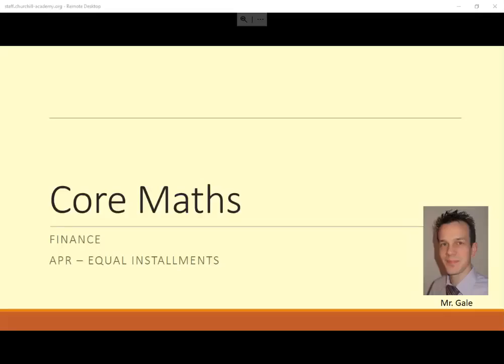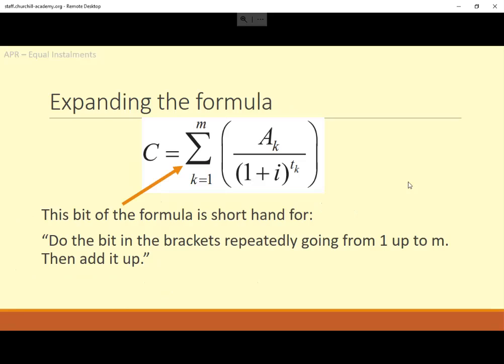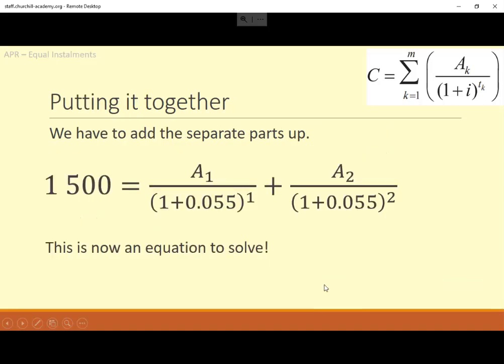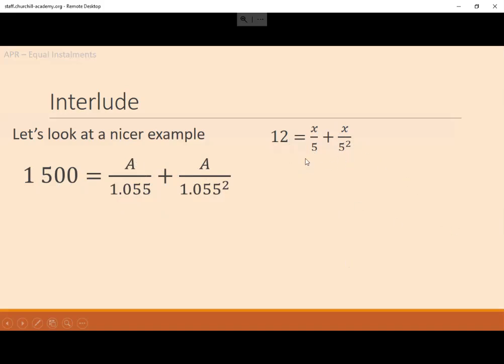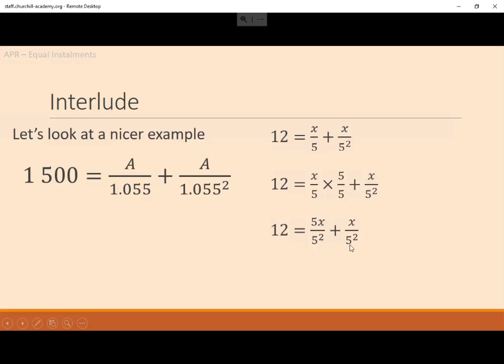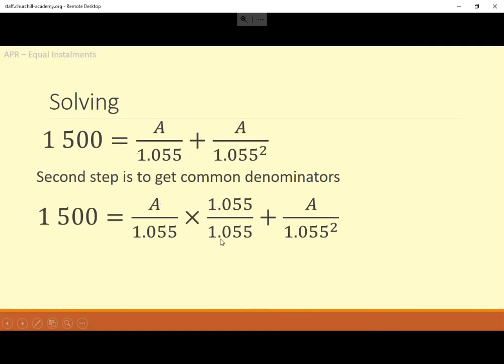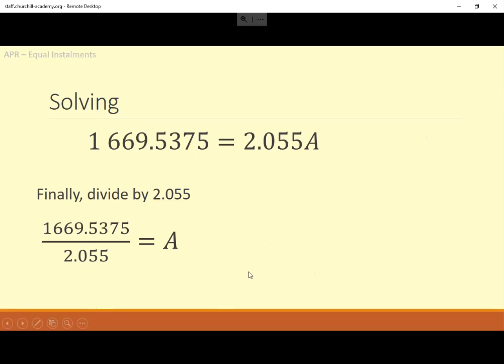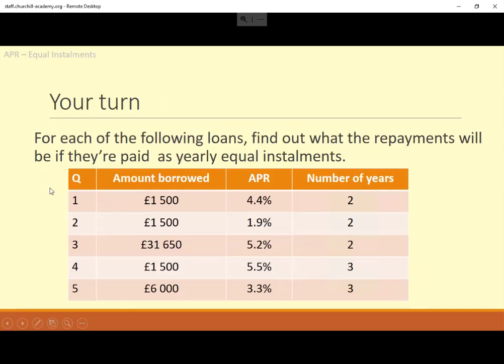APR with Equal Installments - Calculating repayments - Core Maths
Looking at how to use the APR formula to calculate how much repayments need to be.